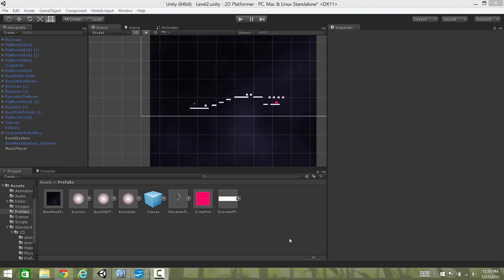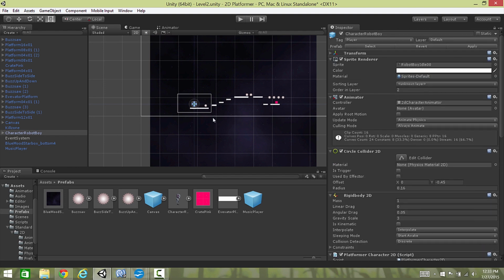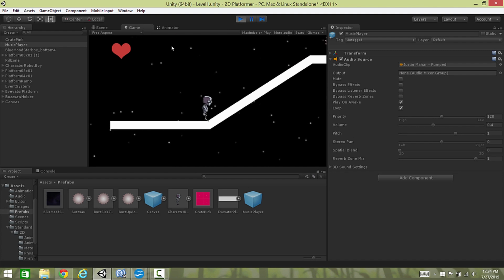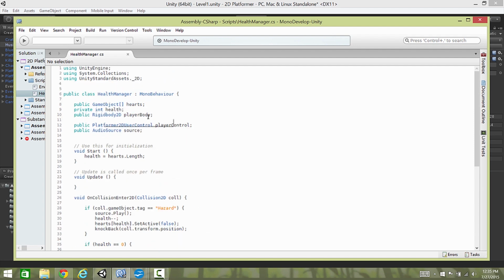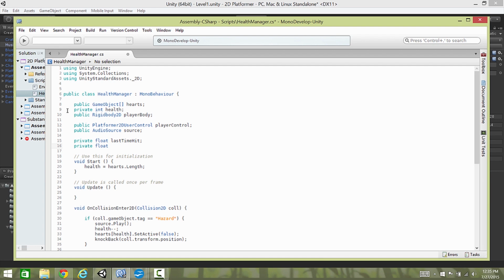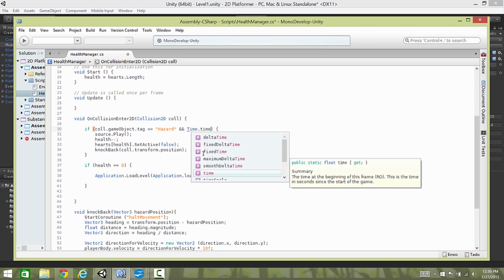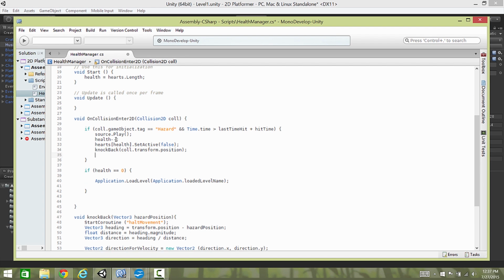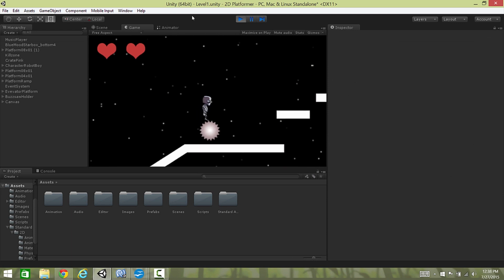0321 Wrapping Up Audio And Fixing Collision Bug